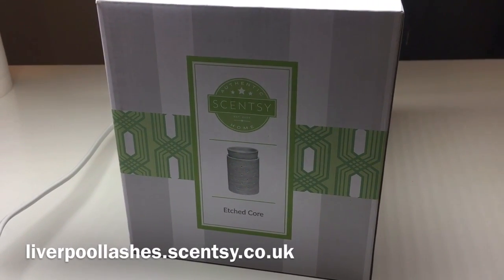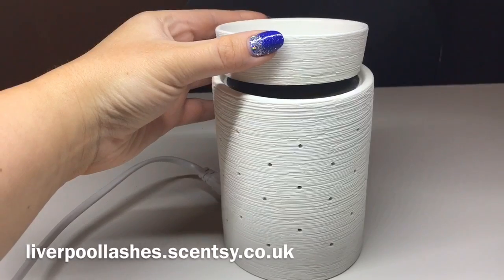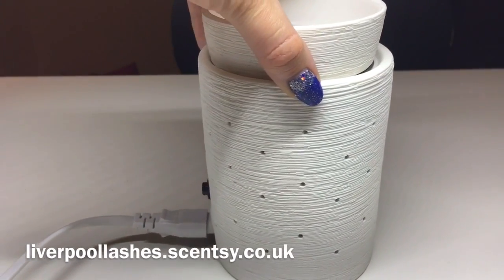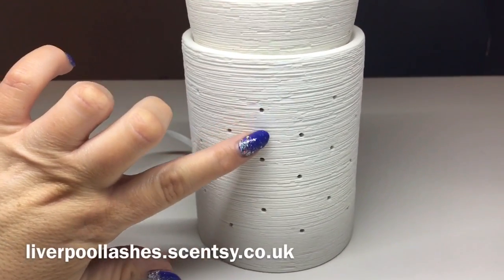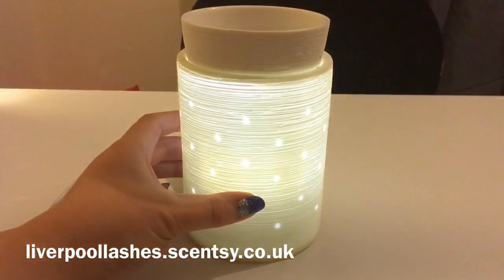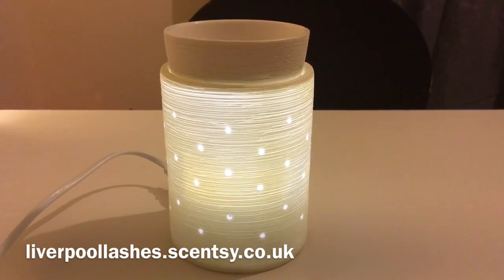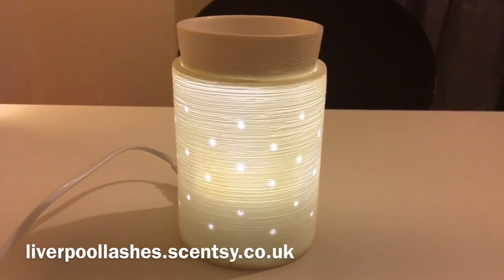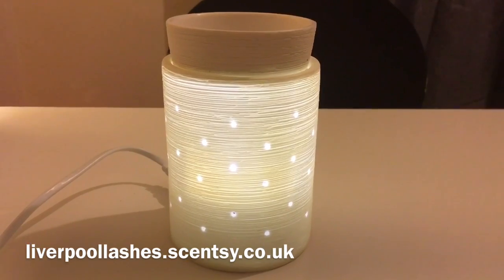Introducing Scentsy Etched Core Warmer - LiverpoolLashes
I am Karen Carter, an Independent Scentsy Director in the U.K. with a fast growing team of consultants that I mentor 🌍

liverpoollashes.scentsy.co.uk

👯‍♀️ Want to become a consultant? I would love to help you start your own Scentsy business!
liverpoollashes.Scentsy.co.uk/join

Keep up to date with the latest Scentsy information by joining my group:

Please let me know if I can help! Karen xx